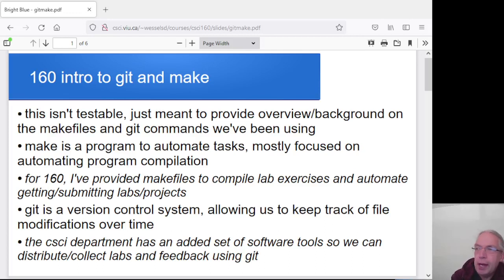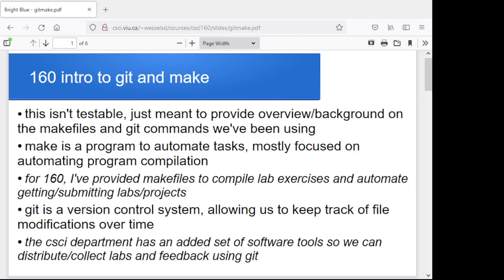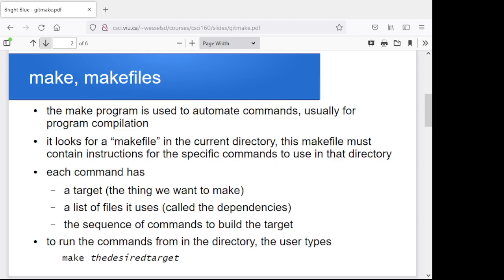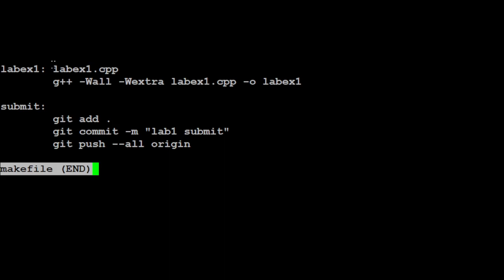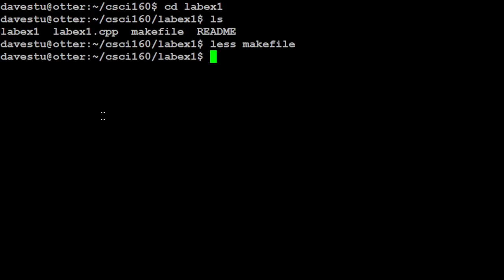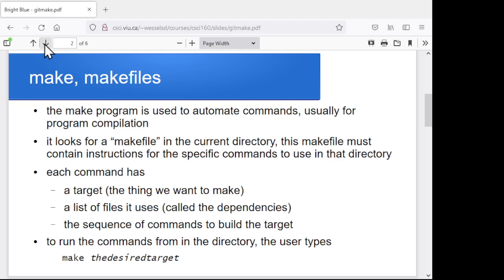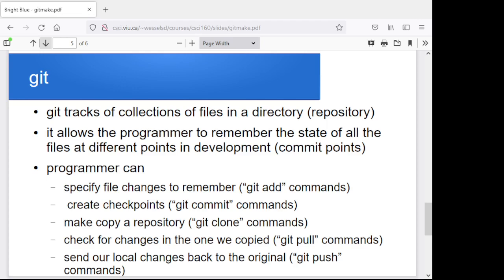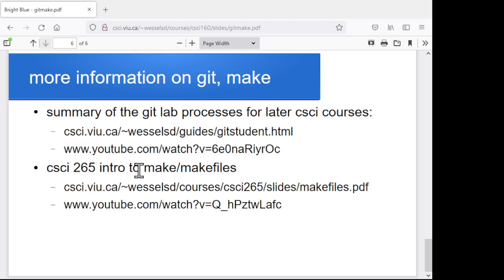Git and make for CSCI 160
A quick intro to our use of git and make for obtaining and submitting course labs and the project.  This isn't examinable, just intended to give you a feel for what's taking place when you're using the various commands.  While it was made for a 2021 offering of CSCI 160, most of the content is still relevant for CSCI 159.  This video is part of a series for an introductory course on programming and computer science.  The full series, along with supporting resources (slides, notes, code examples, etc) is available at url
csci.viu.ca/~wesselsd/courses/csci160/vidres.html